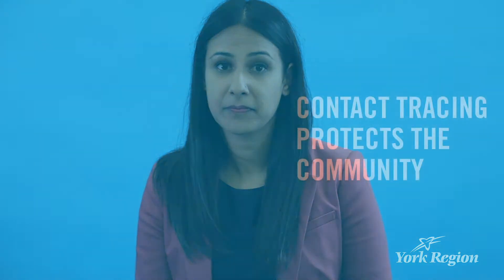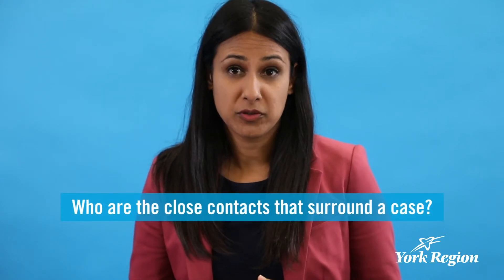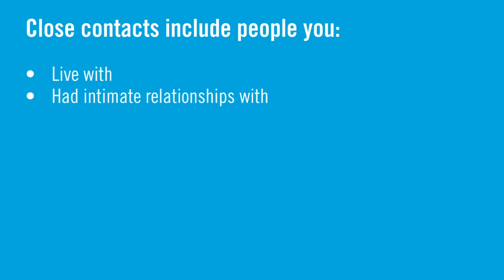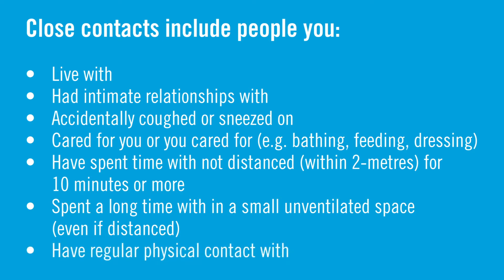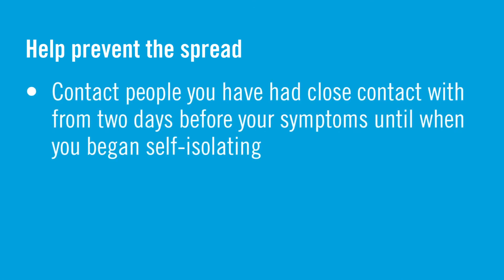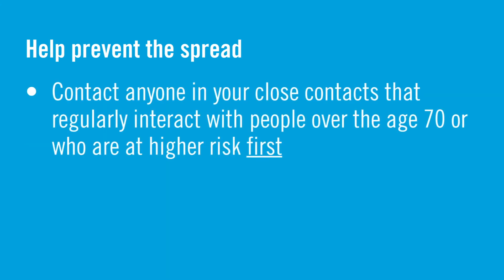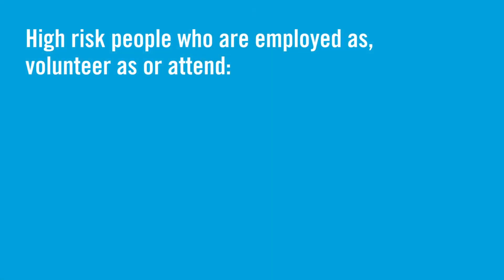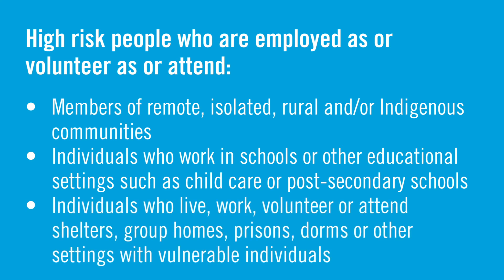COVID-19 Contact Tracing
Contact tracing is a very effective tool to slow the spread of COVID-19. Contact tracing provides a barrier between those who are infected and their close contacts; interrupting the spread of disease between an infected person and the ring of close contacts around them. For more information on contact tracing, including how to protect yourself,